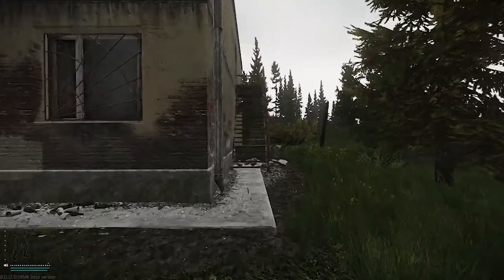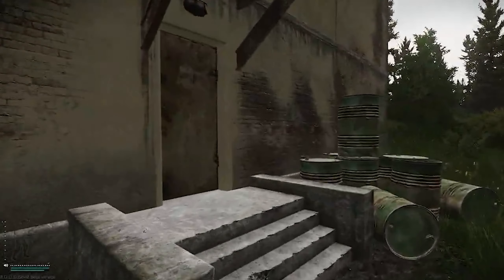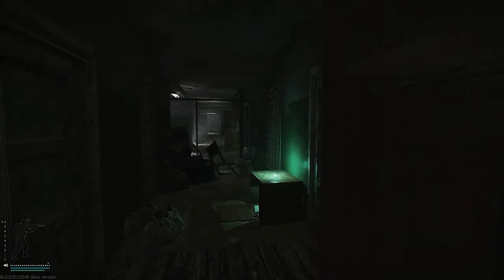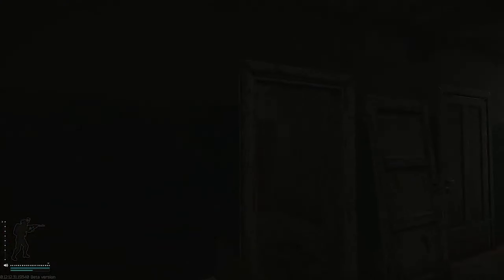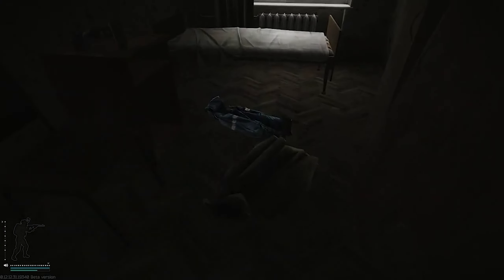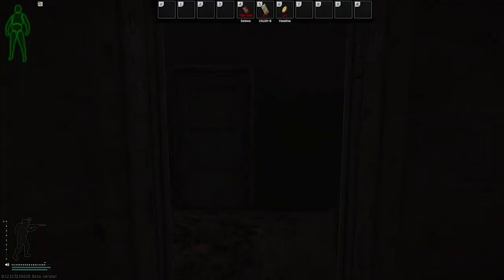The BEST WAY To Find ALL YOUR KEYS! [2024] - Escape from Tarkov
The BEST Way To Find ALL YOUR KEYS! - Escape from Tarkov
Today I show you what I think is the BEST route to find any and your keys that you may need in Escape from Tarkov.

Support a Creator Code ► JOJOSDINER